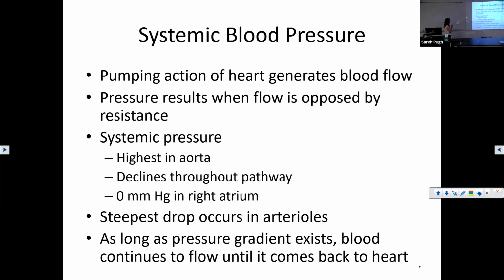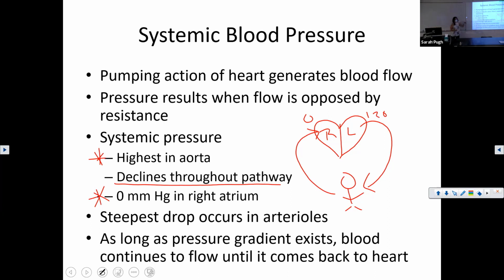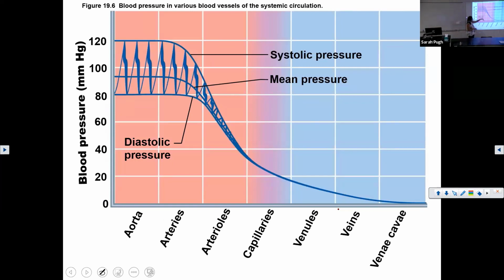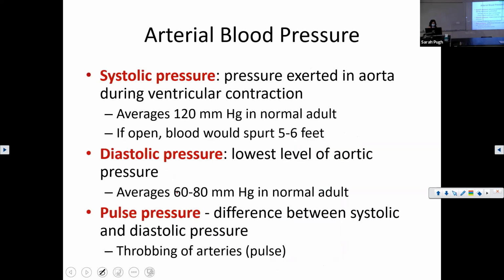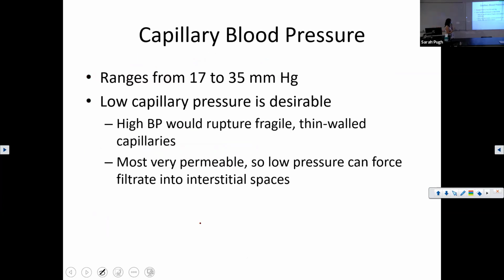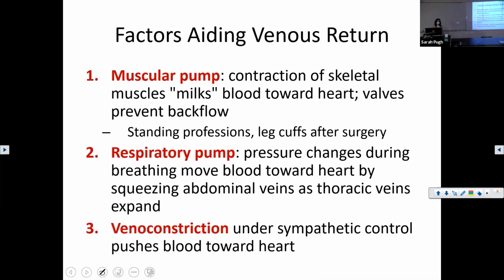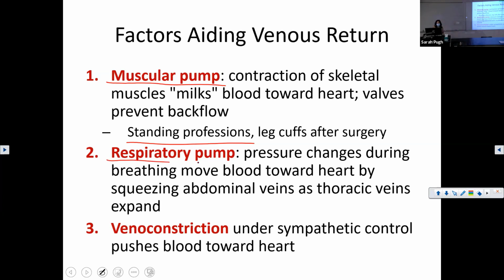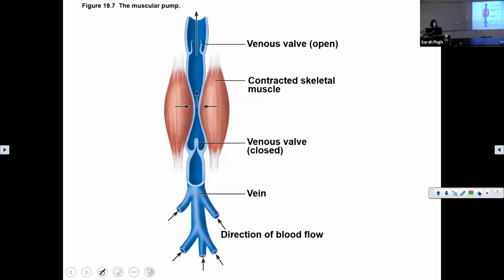Chapter 19 Part F (Blood Pressure)